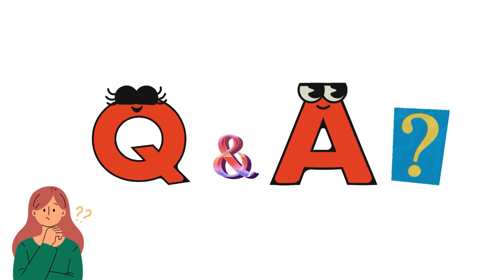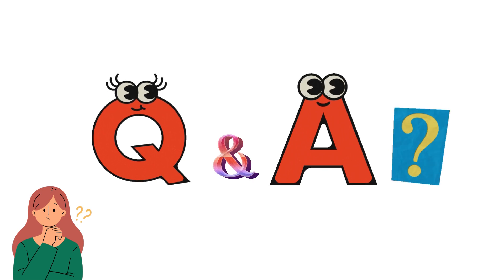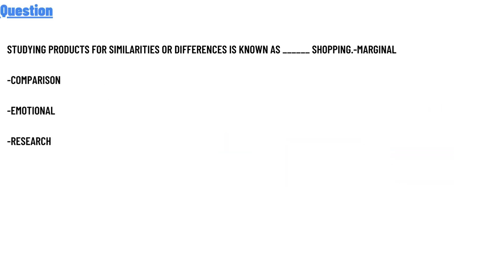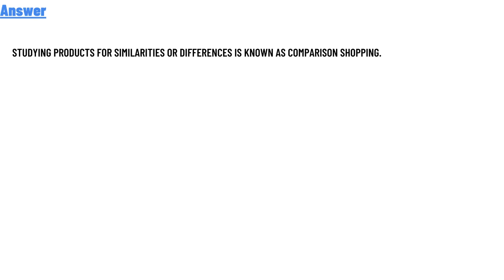Studying products for similarities or differences is known as ______ shopping.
-Marginal,
-Comparison,
-Emotional,
-Research,